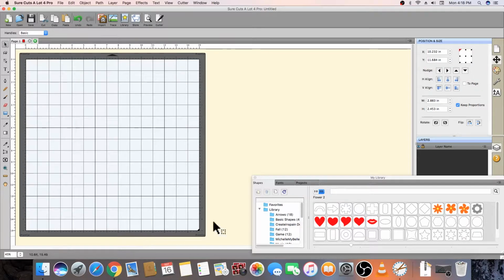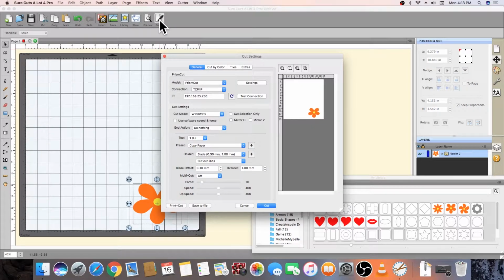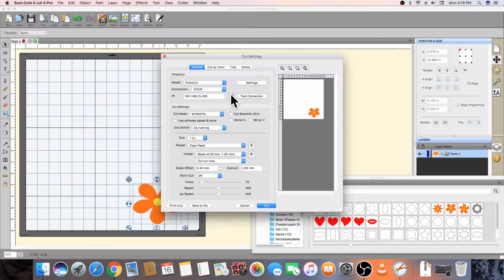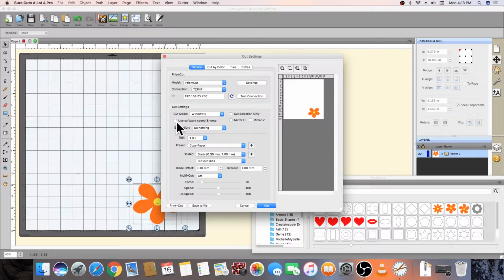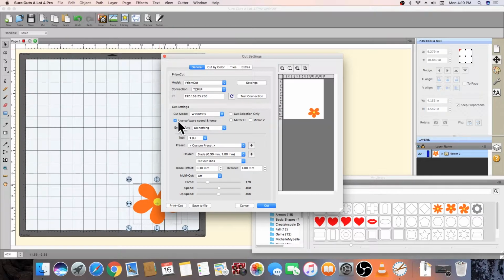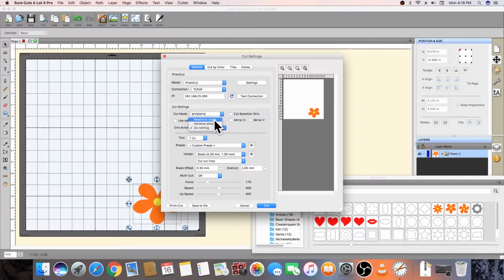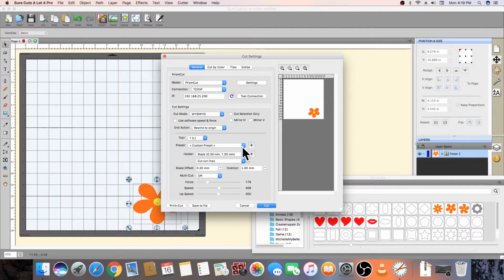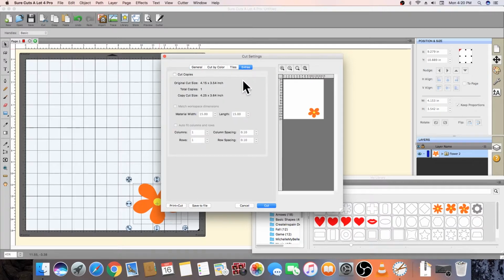Sure Cuts A Lot - Making Your First Cut